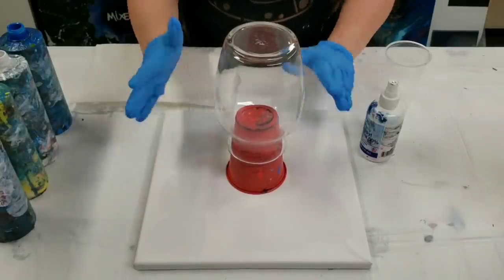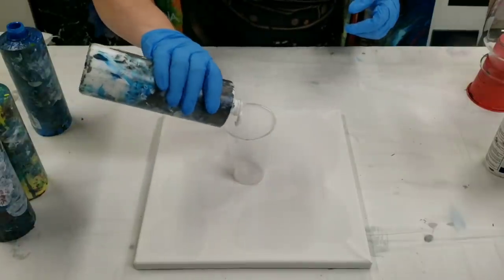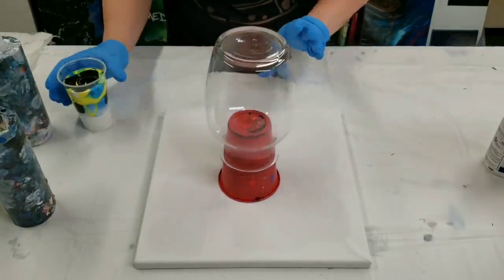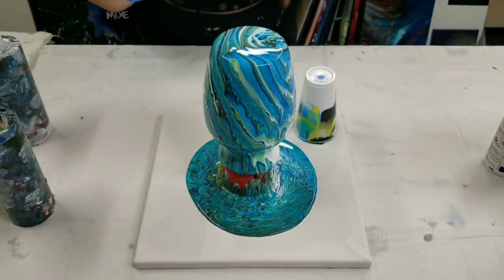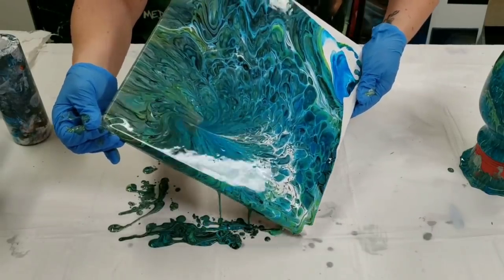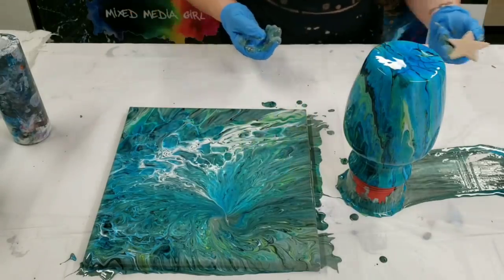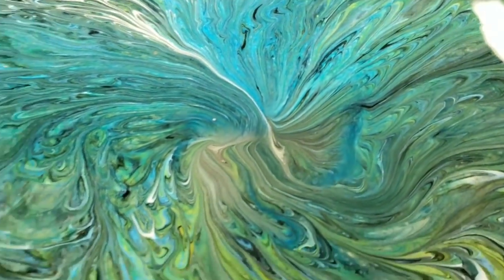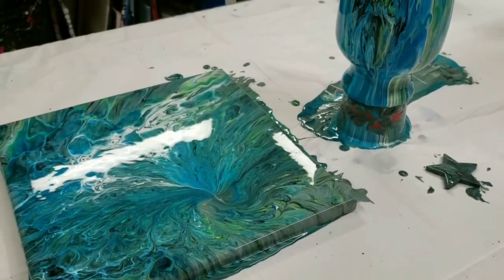DIY Acrylic Pour on a Vase - Tree Ring Technique for Beginners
Step by step DIY acrylic pour on a vase with the tree ring technique! Only prep done was cleaning the vase with alcohol. TO SEE THE FINISHED VASE, GO HERE:

Materials used:

Floetrol
Water
NO SILICONE